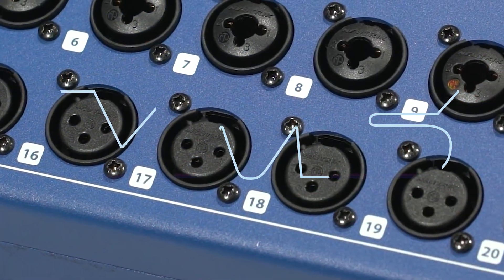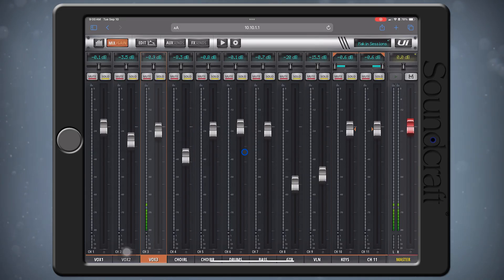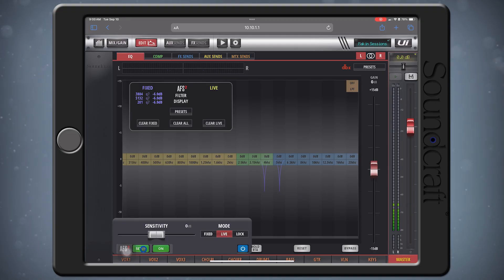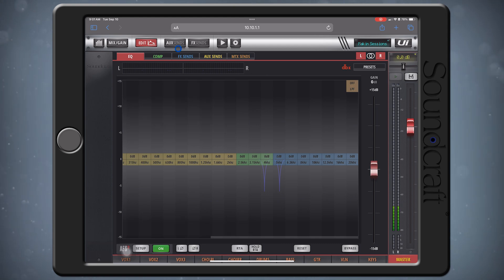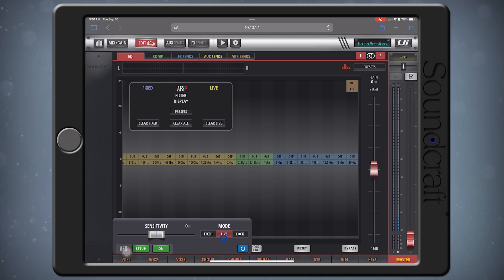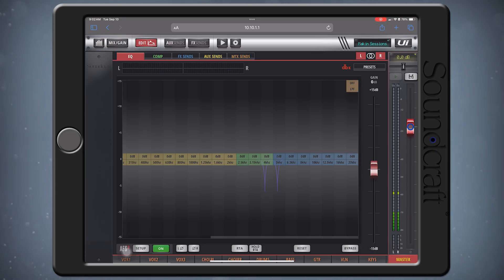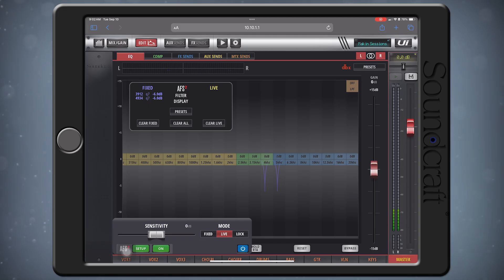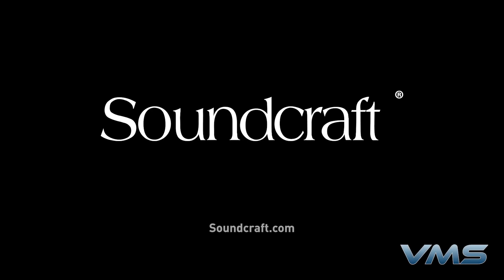Soundcraft Ui Mixers | dbx Automatic Feedback Suppression (AFS) Setup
This video is a guide to enabling the dbx Automatic Feedback Suppression on the Ui series mixers. The dbx AFS will allow you to ring out troublesome feedback in your venue while also notching out feedback in real time during your performance.

We invite you to explore the complete portfolio of Soundcraft professional audio mixing solutions

Timestamps:
0:00 Intro
0:11 Overview
0:37 Getting to the AFS
1:09 The AFS View
1:28 Setting Fixed Filters
2:29 Enable Live Filters
2:49 Sensitivity Slider
3:15 Outro